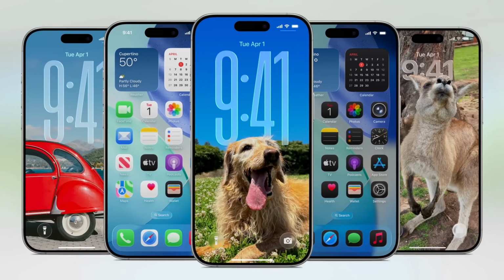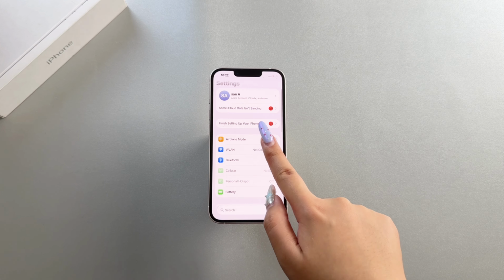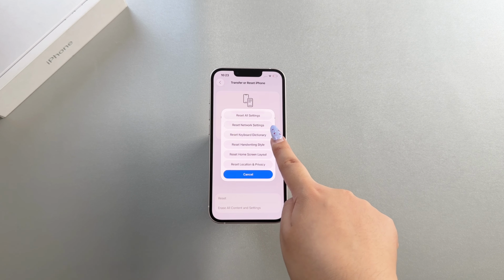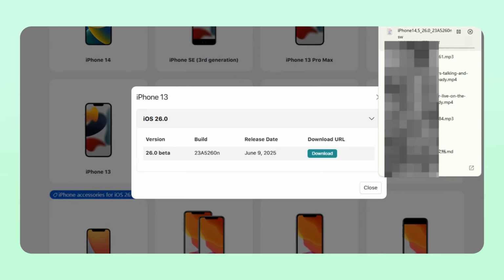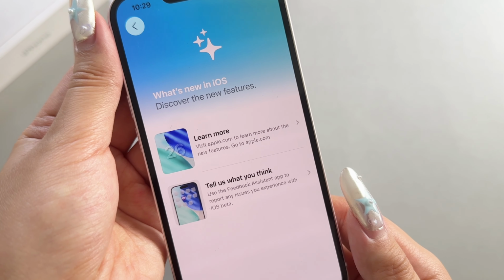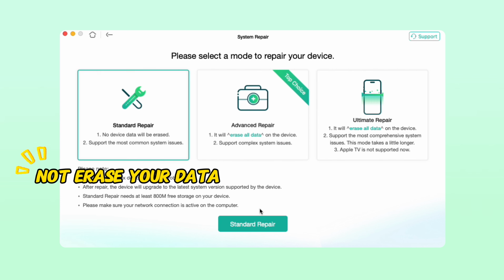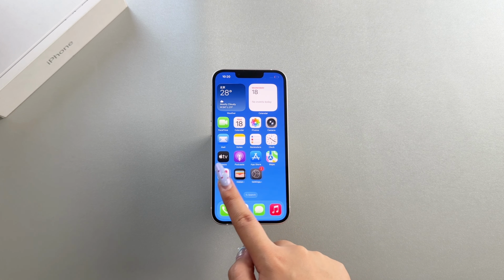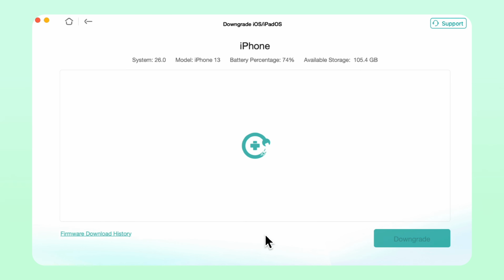Unable to Check for Update on iPhone iOS 26/iOS 19? Here Is the Fix!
In this video, we will provide you with 3 methods to fix the problem - you are unable to check for updates on iPhone iOS 26.

iOS 26 beta is out and Apple users rush to update their iPhones to try the newest features. However, some of them found their iPhone unable to check for update of iOS 26. If you are one of them, this video offers several ways out. Let's solve this issue together!
00:00 Intro
00:21 How to Fix Upgrade Error
01:09 Upgrade iOS 18 to iOS 26 with IPSW File
01:50 Use AnyFix System Repair/ Updata to iOS 26
Check the article to get more tips:
Check more videos on our channel:
[8 Ways] How to Fix iPhone Unable to Check for Update iOS 18 | 100% Success | Old iPhone Supported